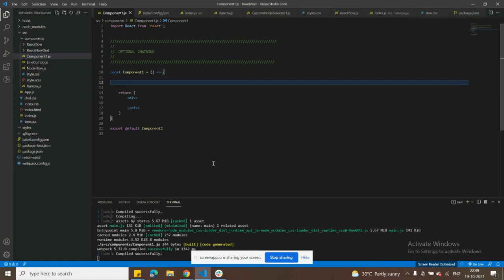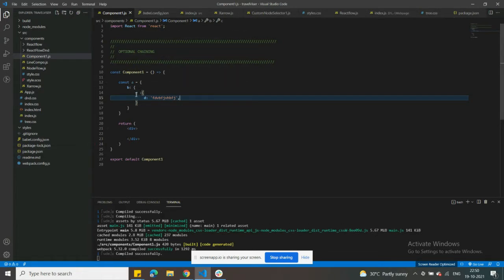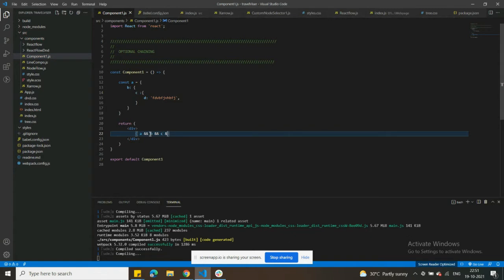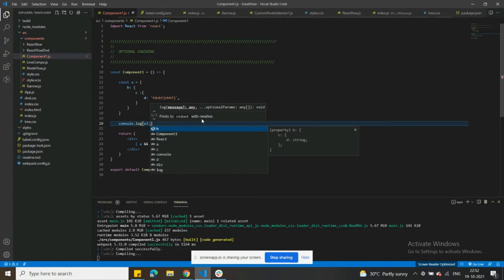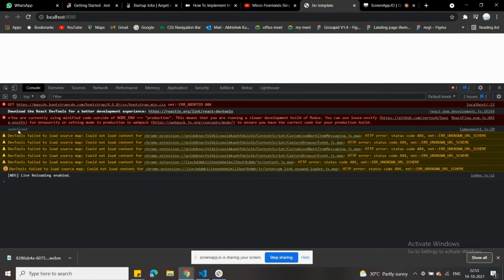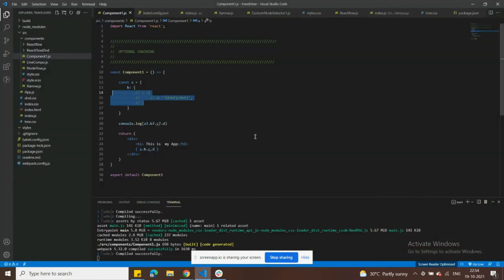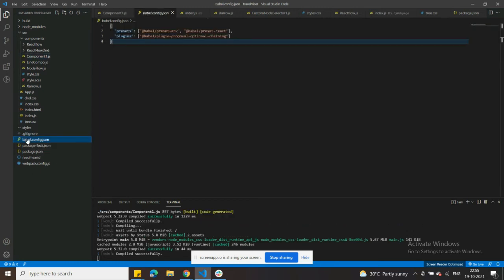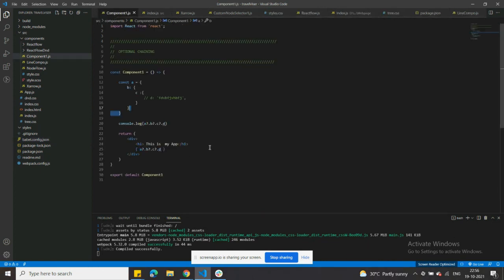Optional Chaining in React Js | Javascript | React js for beginners